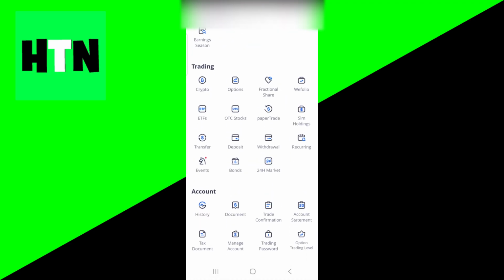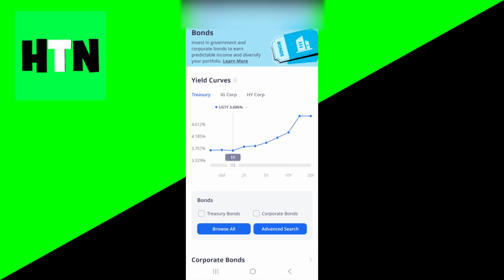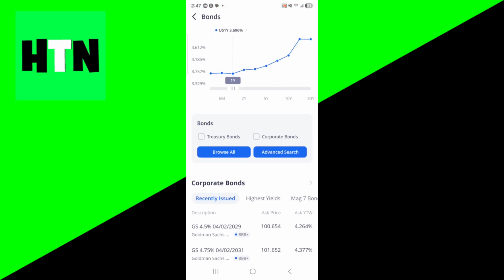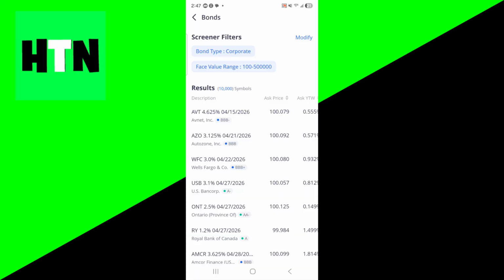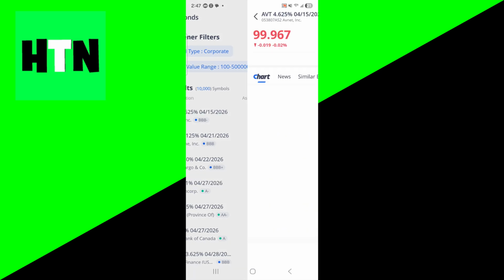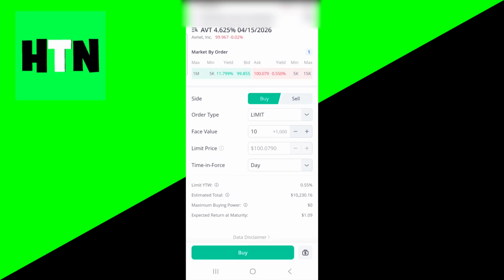How To Buy Corporate Bonds On Webull! - Tutorial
Want to invest in corporate bonds on the Webull app? 📈📲 In this step-by-step webull tutorial, I’ll show you exactly how to navigate the webull app to start your bonds investment journey. Learn how to do bond investing and how to buy bonds efficiently for your fixed income portfolio!